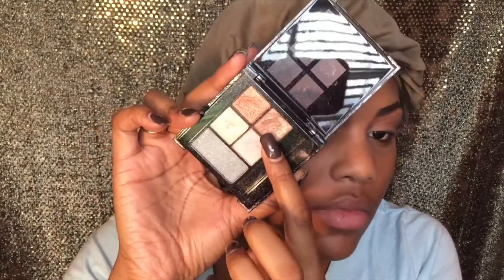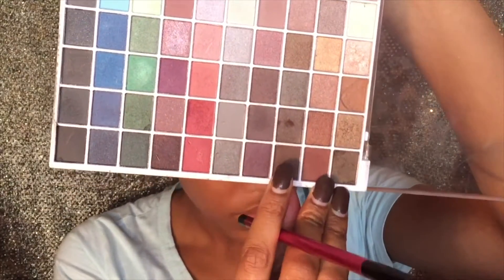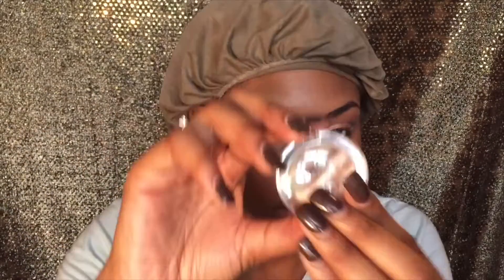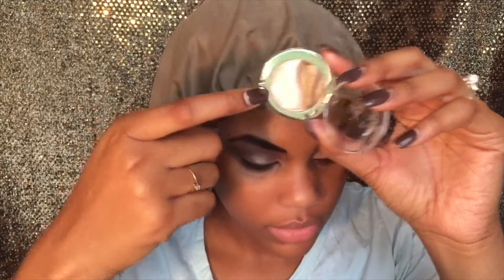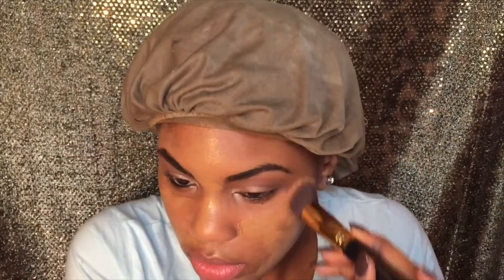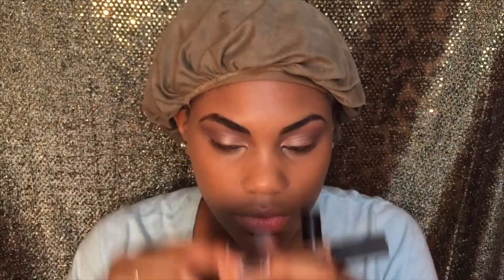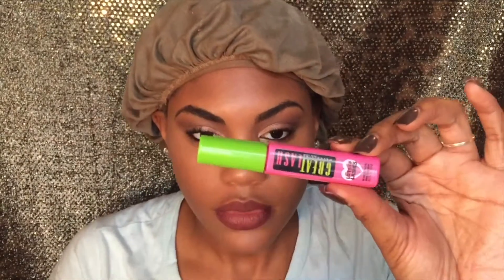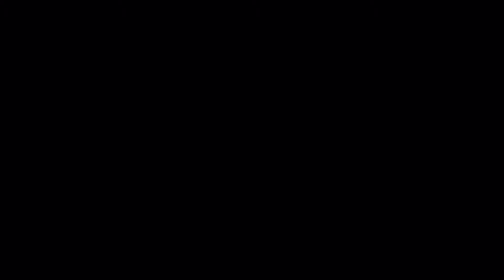NEW YEARS MAKEUP LOOK!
I got lazy and didn't feel like listing all of the products but if you want to know any specific products let me know!

Hello Beauties!

Love Y’all,
-Being Talisa :)